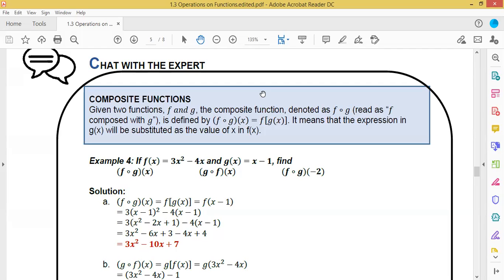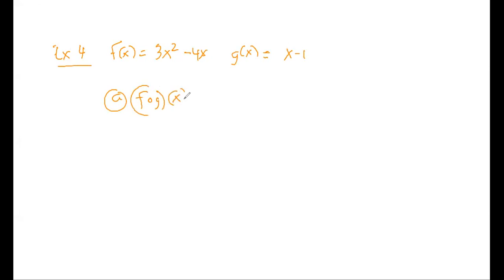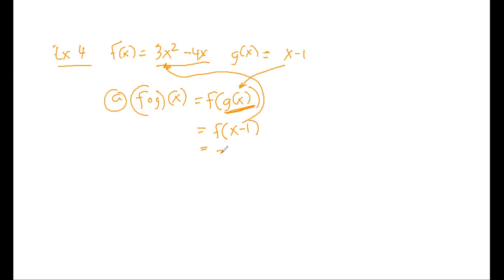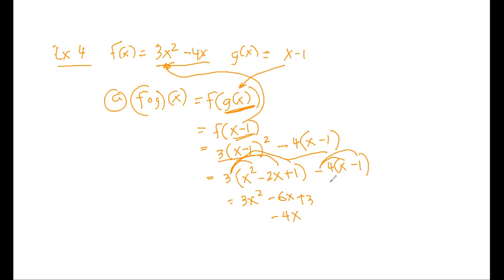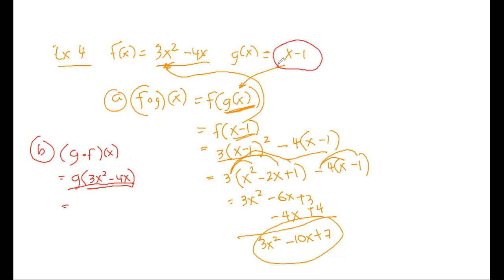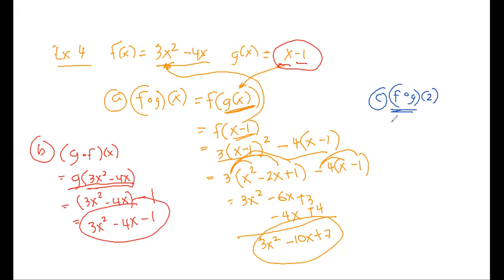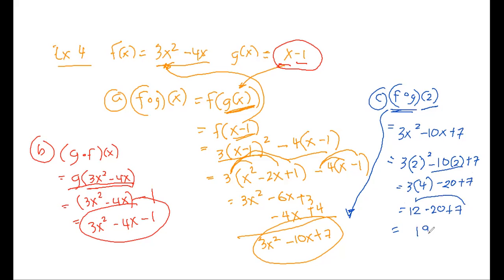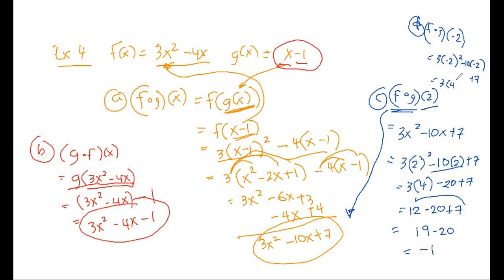Chapter 1 Lesson 3 Operations on Functions Composition Part 3 of 3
Aside from the sum, difference, product, and quotient functions, functions can also be composed. We call it the composition of functions. Learn how to compose functions (example: f composed with g) in this video.